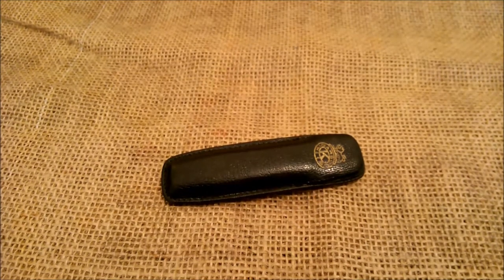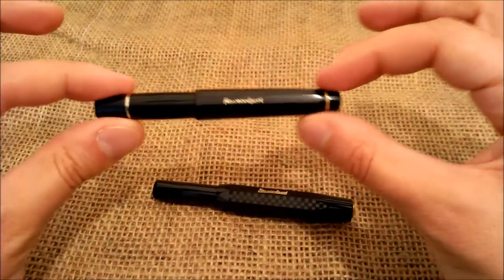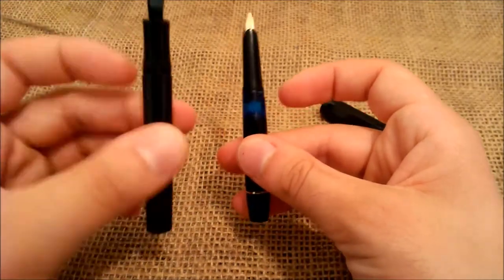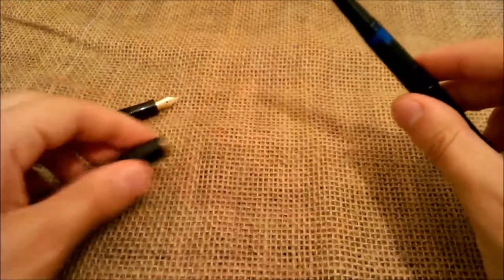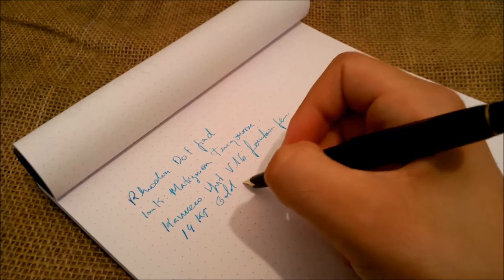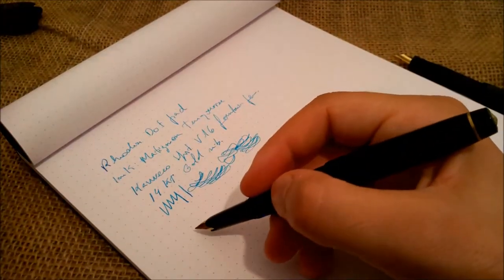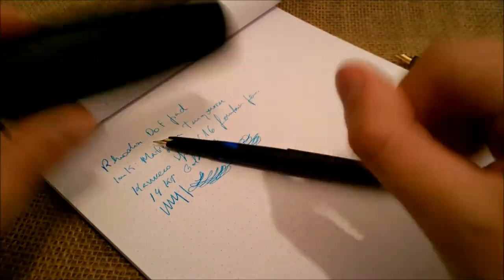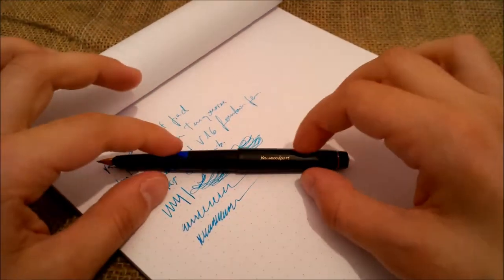Kaweco Sport V16 - Review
Short review of Kaweco Sport V16 fountain pen.